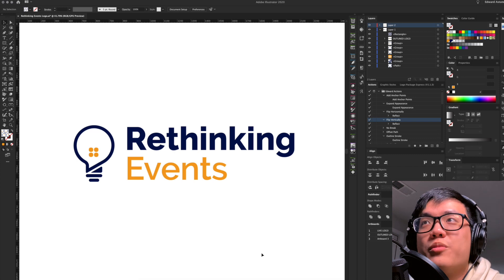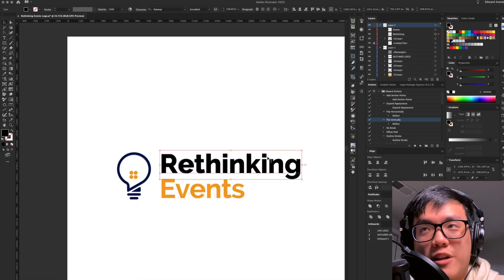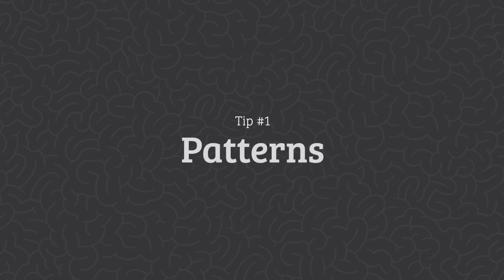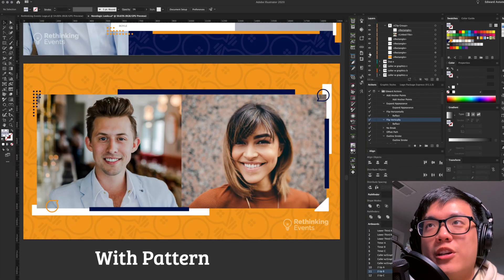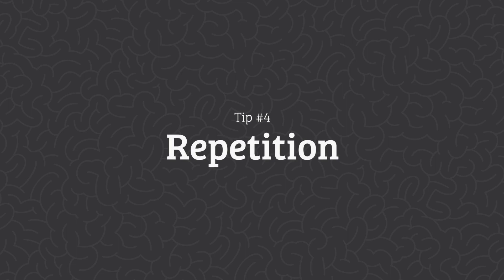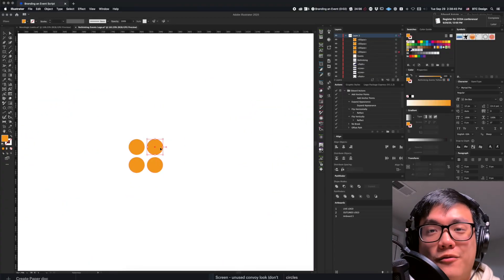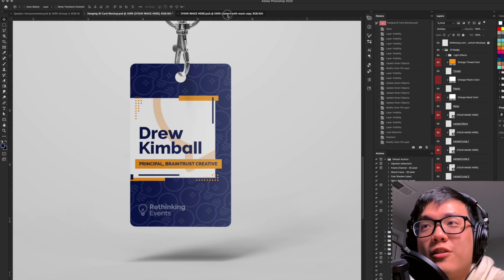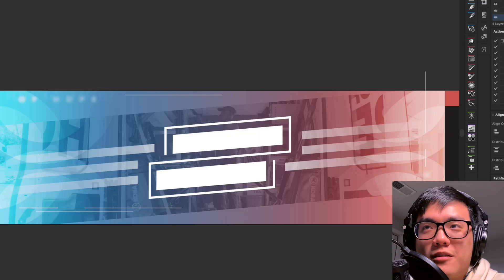6 TIPS for turning a LOGO into EVENT GRAPHICS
How do you build event branding? How do you create event graphics that complement a client's brand guidelines well? How do you built out a brand identity from just a logo or icon?

Braintrust's Lead Designer Edward Sun walks you through 6 TIPS for turning a logo into a full event graphics package for your next event, in-person or virtual.

⏩  SKIP TO:  ⏩
00:00 - Intro
00:10 - WHY These Tips are Useful
00:41 - VECTORIZE the Client's Logo (Adobe Illustrator)
01:33 - DECONSTRUCT the Logo
02:00 - TIP 1: Build PATTERNS
02:36 - TIP 2: Use SCALE
03:06 - TIP 3: OVERLAY Elements (+ adjust OPACITY)
03:34 - TIP 4: Use REPETITION
04:04 - TIP 5: Use GRADIENTS (+ Gradient MASKS)
04:36 - TIP 6: Add SHAPES
05:01 - The Final Result: EVENT GRAPHICS
05:22 - Outro

How do you brand a live event? How do you make stage looks? How do you design a lower third that fits a client's branding? How do you design applications for a brand identity design?